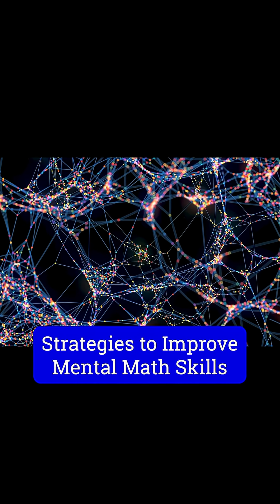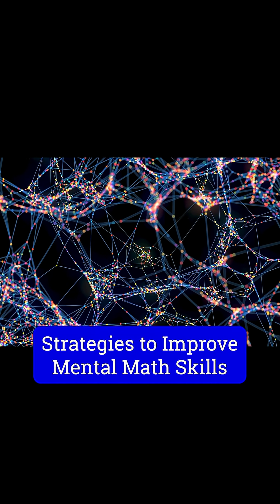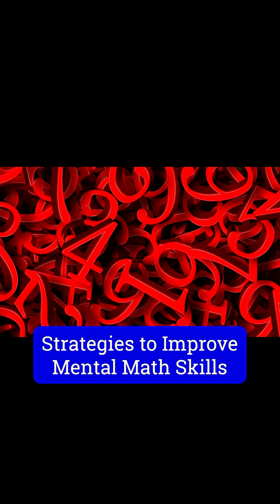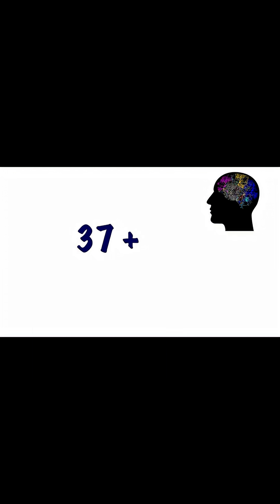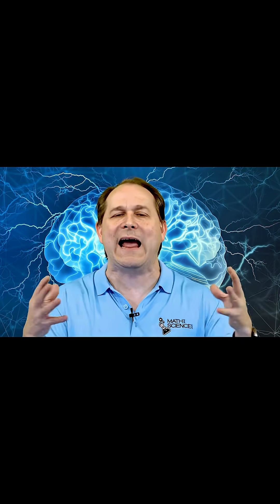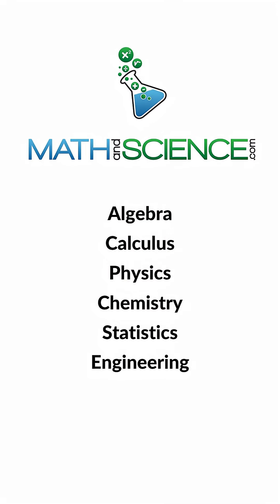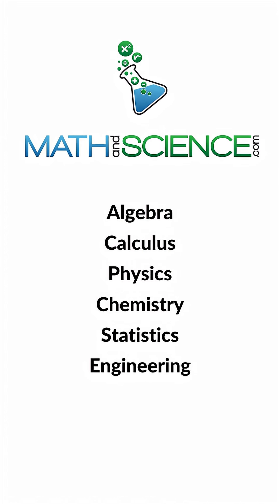POWER UP Your Math Brain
Ready to make your brain faster than a calculator? This short video unlocks the power of mental math, showing you how to add numbers in your head with surprising ease. Whether you're trying to total a restaurant bill, calculate a discount while shopping, or just impress your friends, sharpening your mental addition skills can make everyday life smoother—and a lot more fun.

In just a few minutes, you’ll explore simple but powerful ways to train your brain to think faster, more clearly, and with greater confidence. This isn’t about memorizing formulas—it’s about understanding patterns and learning how to break numbers down in a way that actually makes sense. It’s like a workout for your mind that pays off every time you use it.

Ideal for students, professionals, or anyone who wants to feel smarter with numbers, this video offers a fresh take on a basic skill that most of us could use a little help with. Mental math isn’t just a classroom trick—it’s a real-life superpower. If you’ve ever wanted to do quick math without reaching for your phone, this is the place to start. Watch and see how fast your math brain can grow!